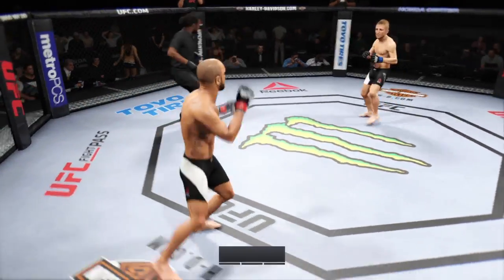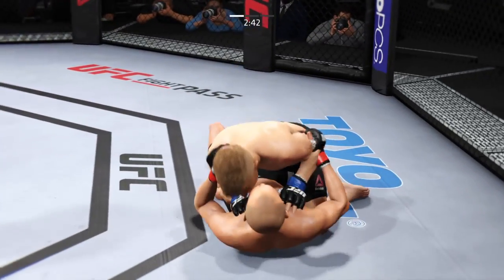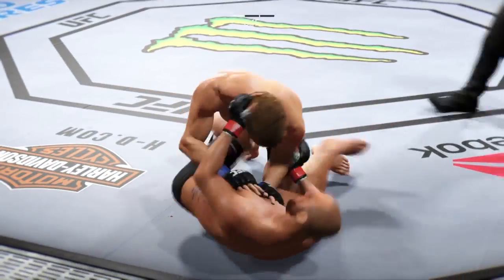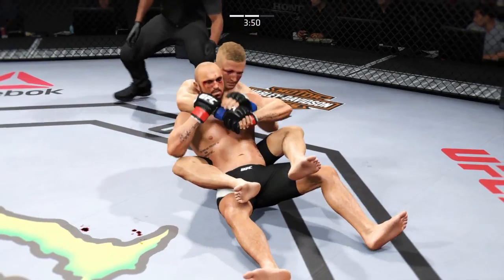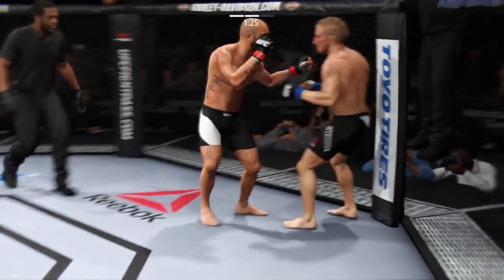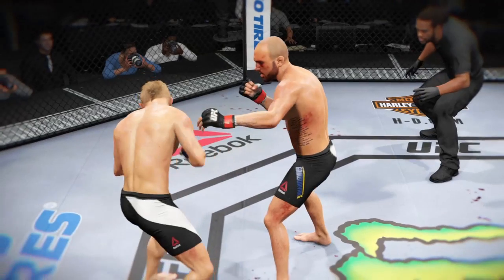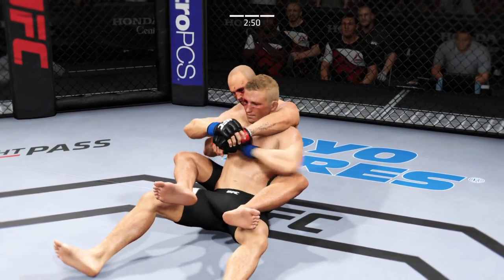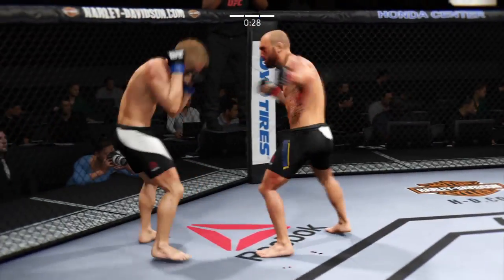EA SPORTS™ UFC® 2: Manvel Gamburyan vs. TJ Dillashaw 2